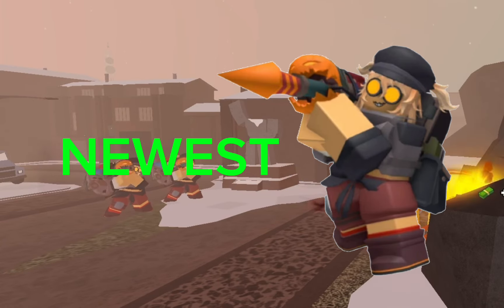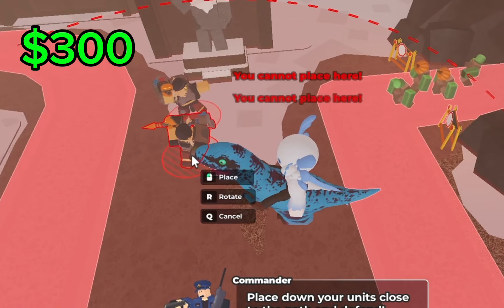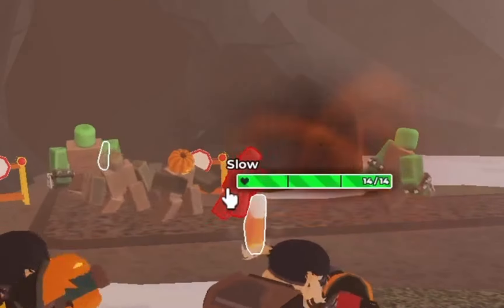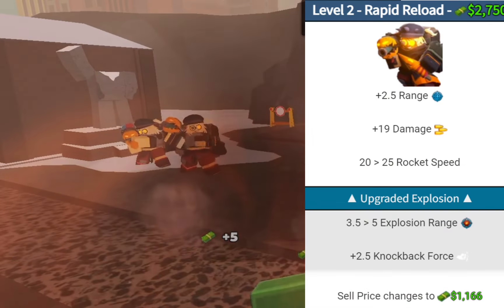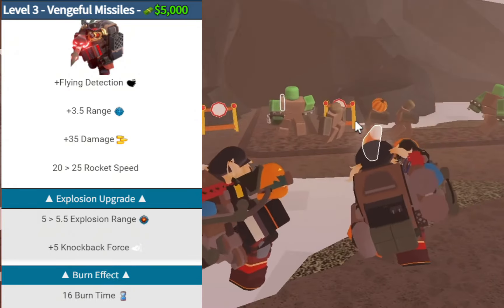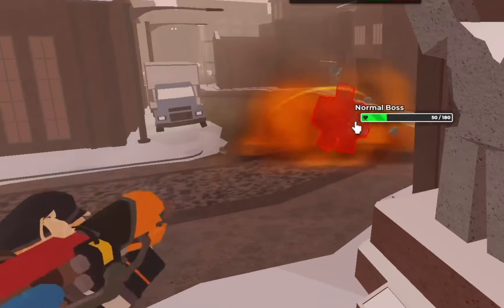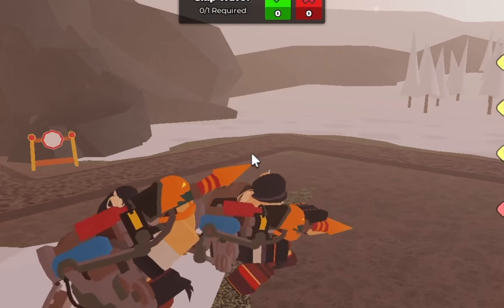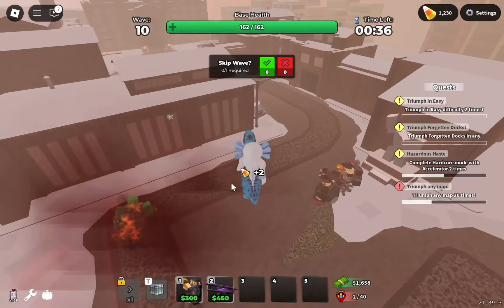IS THE HALLOW PUNK GOOD AT ALL? - TDS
mid ahhhh tower